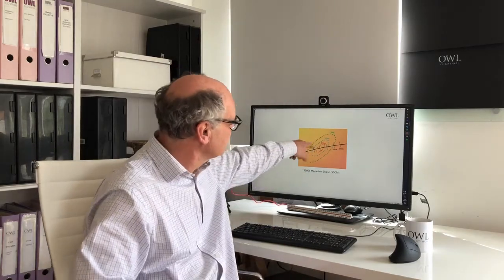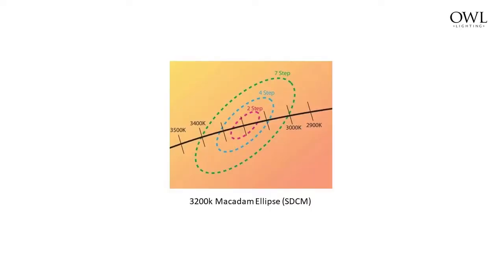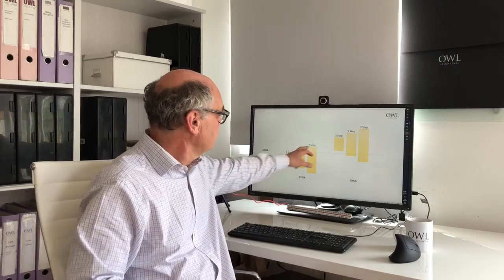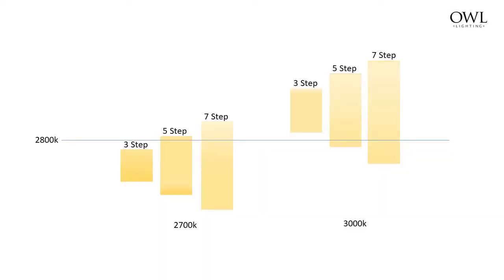3 Colour Consistency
The third in our series of technical videos on Colour is about colour consistency.
As residential lighting designers and specifiers, Owl Lighting create lighting schemes for homes & gardens, and manage projects for private clients and designers in the south of England and throughout the UK.
We have been involved in the world of lighting for over 25 years - in both design and manufacture.
Owl Lighting offer a range of services to include;  design, advice, full project management services and supply.